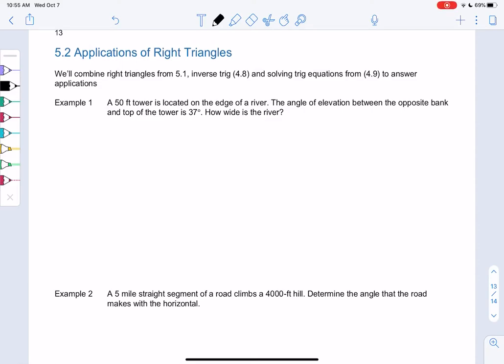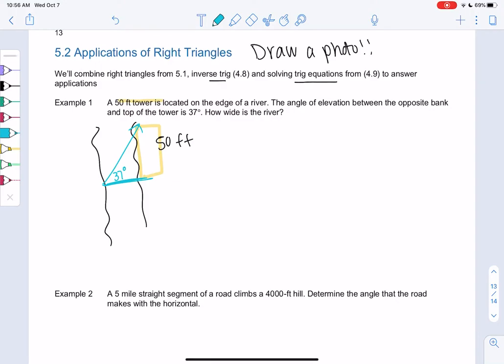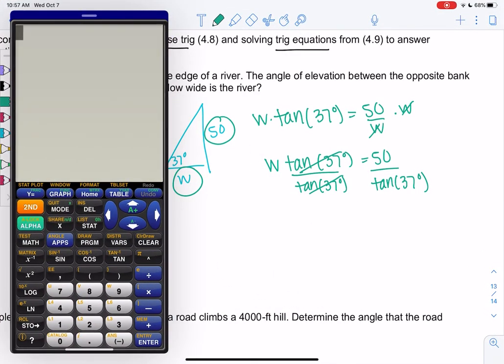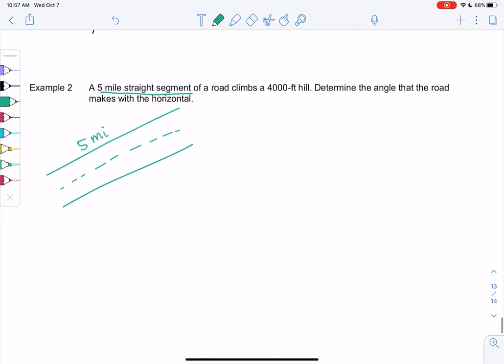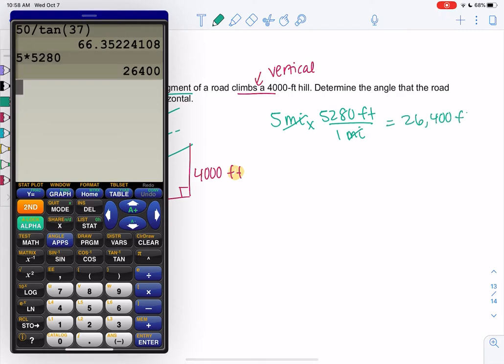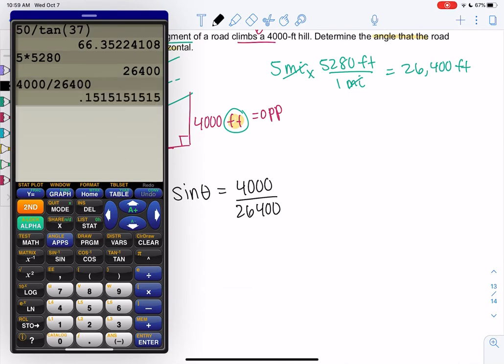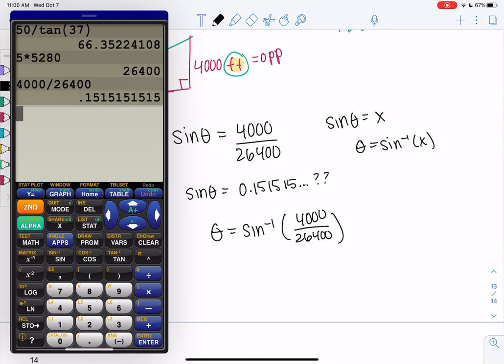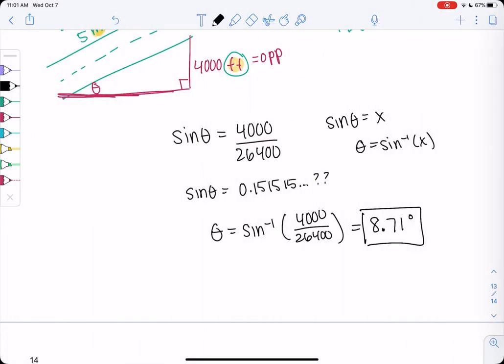Math 20 section 5.2 examples 1-2